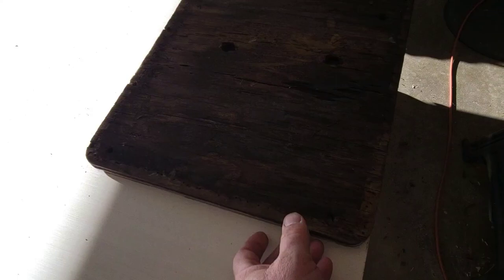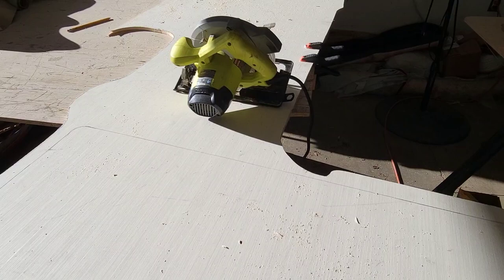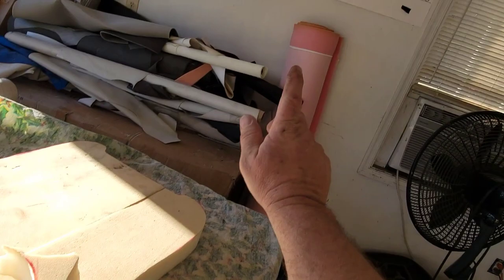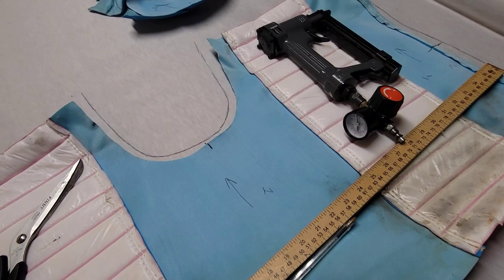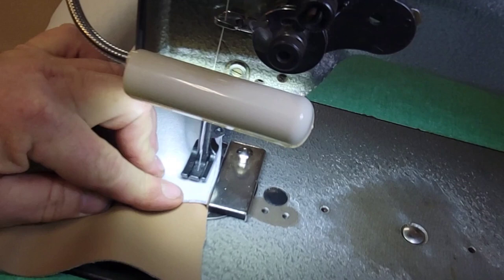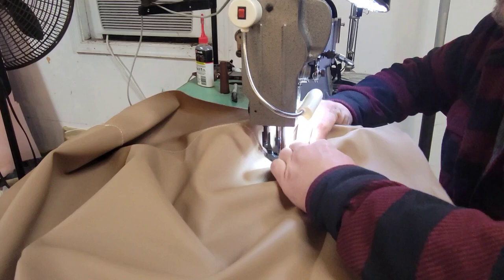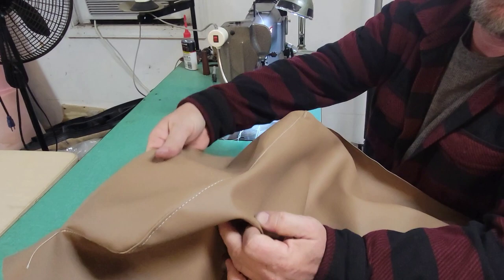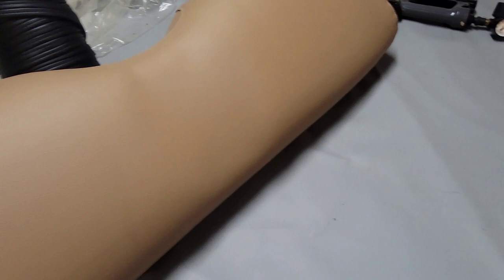Ezgo,Club Car custom golf cart seat covers made easy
watch as I make my Ezgo golf cart seat covers and install